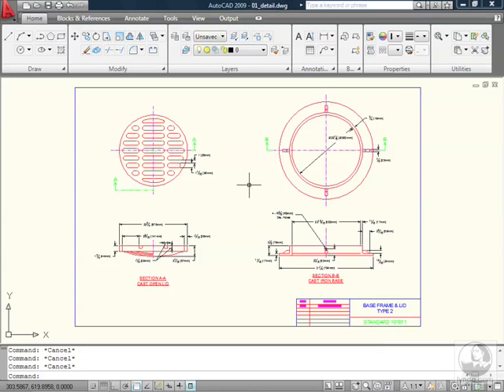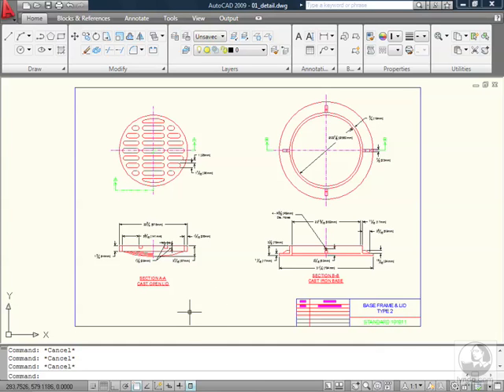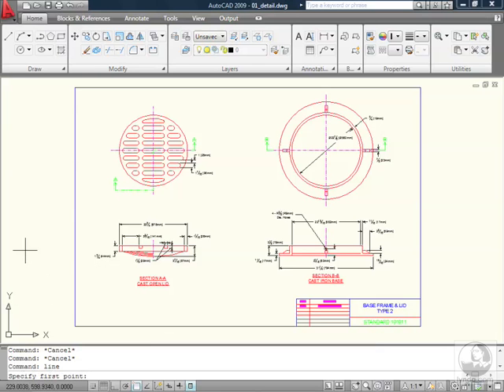AutoCAD 2009 Tutorial 4: Using the command line